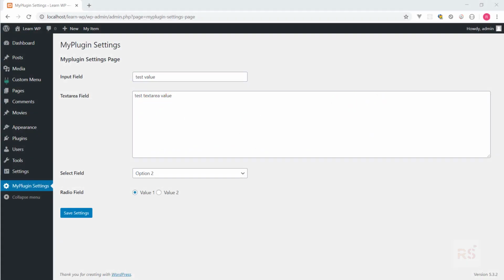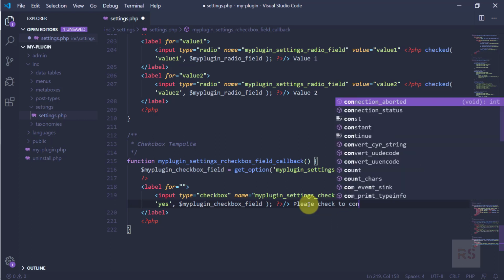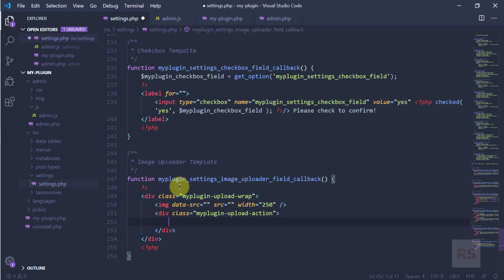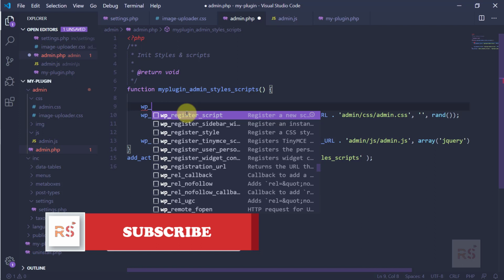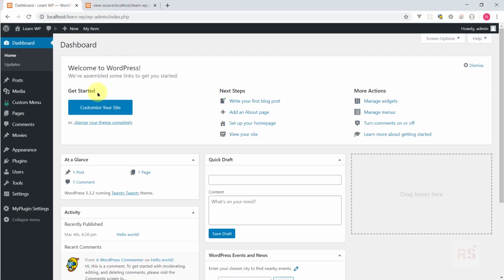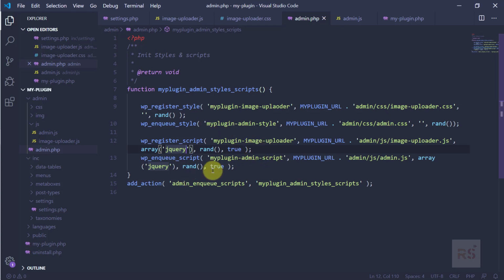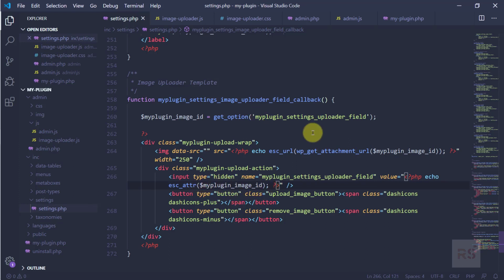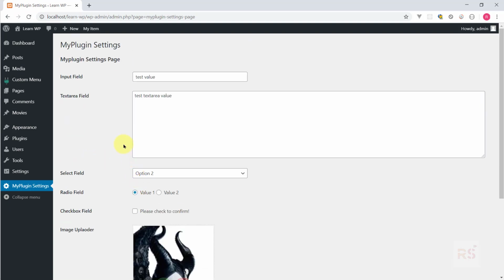WordPress Plugin Development - EP11- Custom Settings Page - Part 2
This tutorial will teach you how you can create a custom settings page with an WordPress plugin.